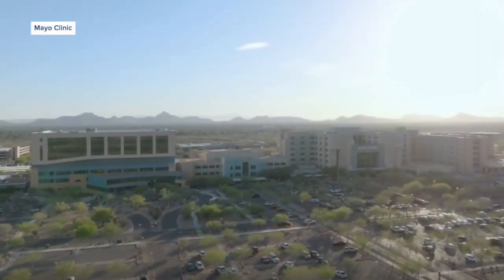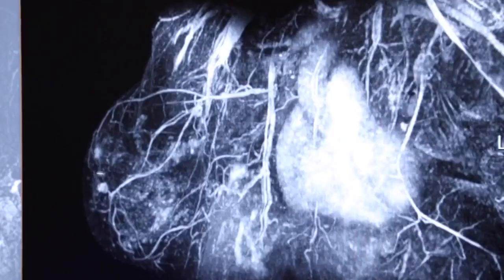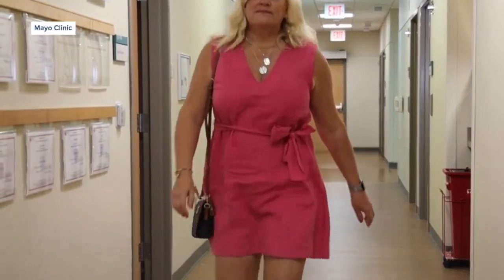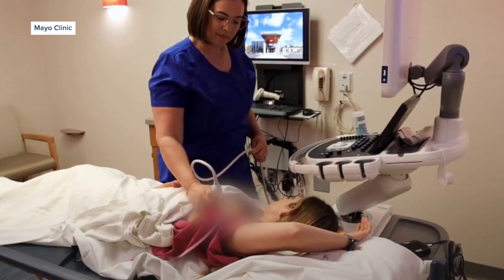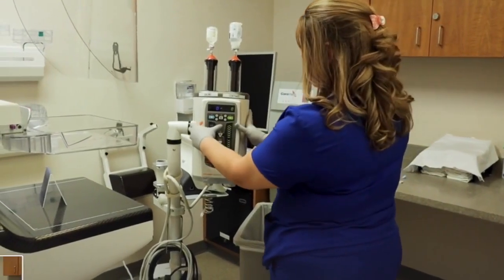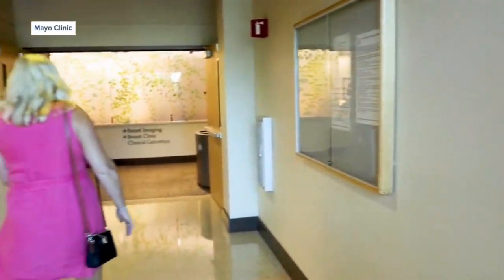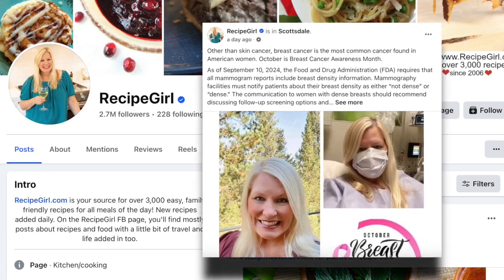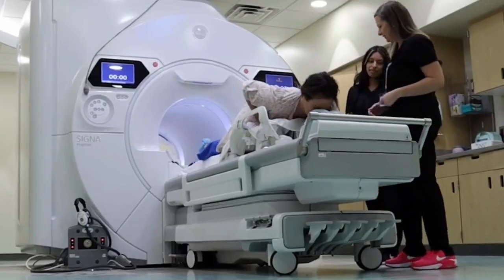Mayo Clinic studies innovating ways to detect cancer earlier in certain high-risk women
The FDA now requires women to be notified if they have dense breasts…which can put them at higher risk for cancer…and traditional mammograms can even miss the cancer until it gets much bigger. Mayo Clinic is looking into the future of breast imagining, especially in women with higher risks.